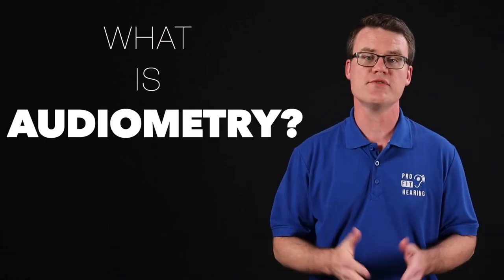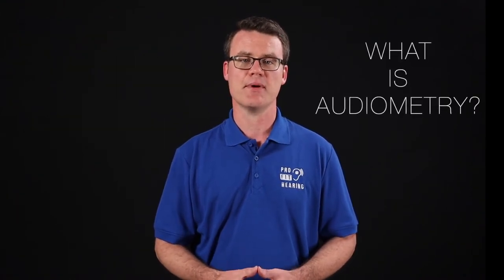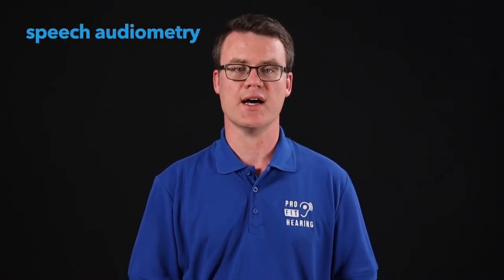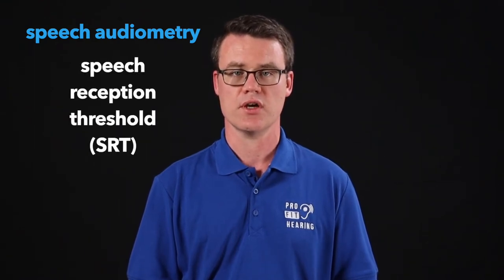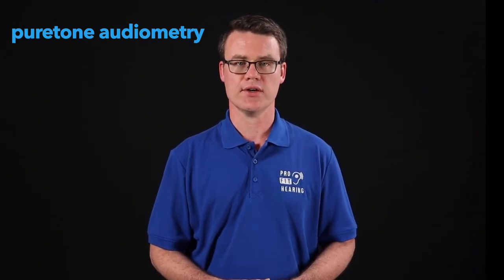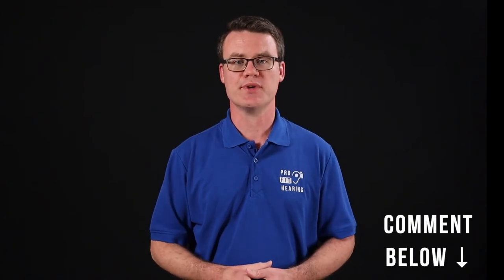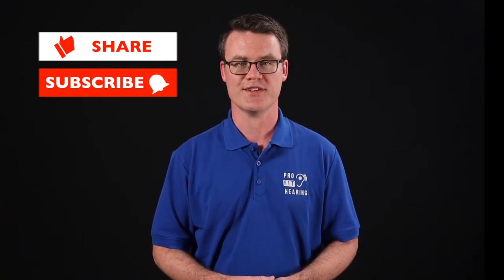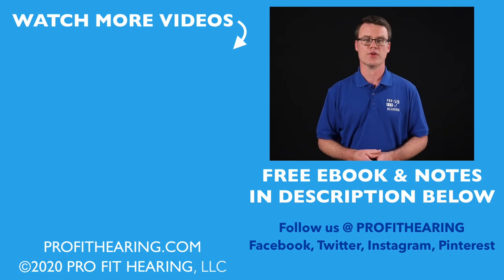What is Audiometry? - Tests on Your Audiogram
What is Audiometry? - Tests on your Audiogram. Learn about what to expect at your hearing test. Dr. Derek explains all the different tests your provider uses to assess hearing.

specializes in hearing healthcare education and audio technology product reviews.

In this video, Dr. Derek talks about what is audiometry, the audiogram, and all parts of the hearing test. Learn about what to expect at your hearing test. Dr. Derek explains all the different tests your provider uses to assess hearing.